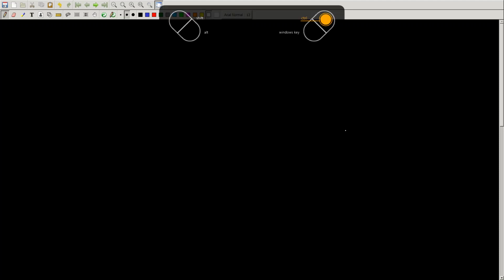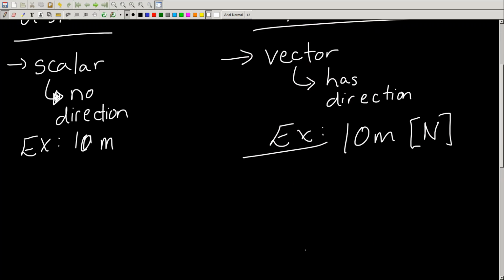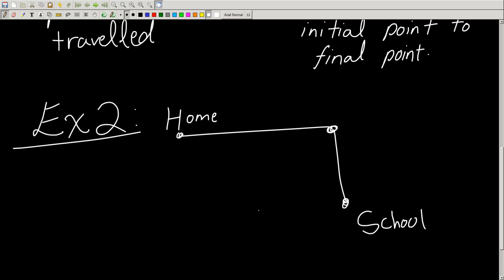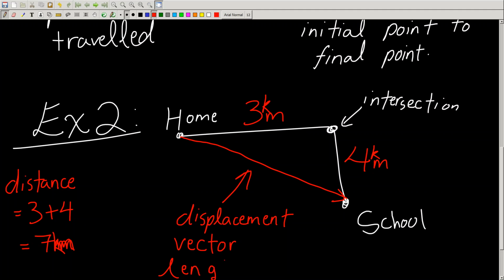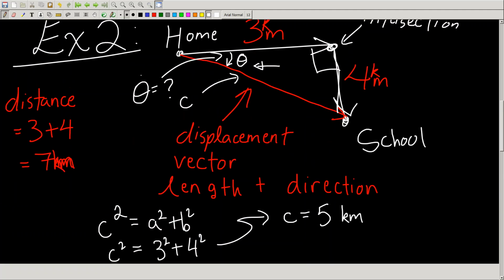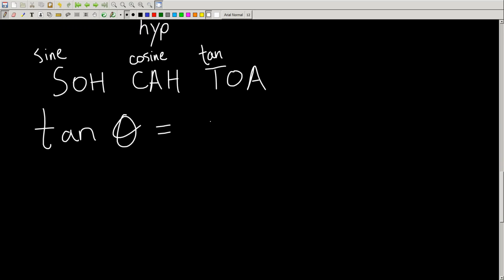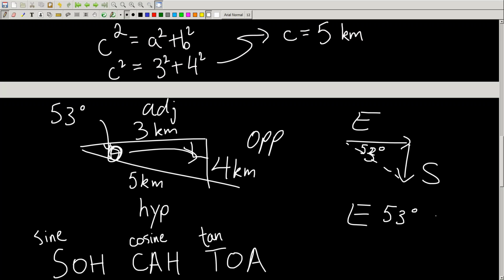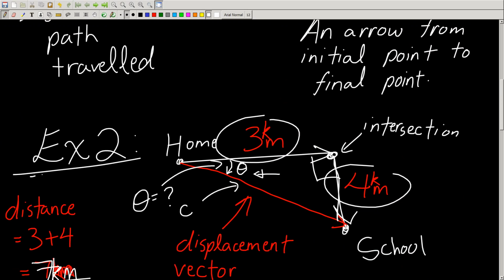Physics Crash Course: The difference between distance and displacement | Physics Explained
It is a dream of mine to provide a crash course or introduction course into physics. Consider this physics lecture series a realization of that dream and it feels great to have an opportunity to share this with you.

In this course, I will cover physical quantities, units of measurement, vectors versus scalars, kinematics in one dimension, introductory dynamics, forces, free-body diagrams, oscillations and waves, quantum mechanics, statistical interpretation and the born approximation. I will also cover modern physics, special relativity, time dilation and lorentz contraction.

This shall be a fun course for me to demonstrate to you my understanding of the fundamentals in physics.

In this video, I distinguish between two very important quantities in physics. Distance and displacement. Distance is a scalar, while displacement is a vector quantity. How you determine them can also dramatically differ. That is the basis of this video.